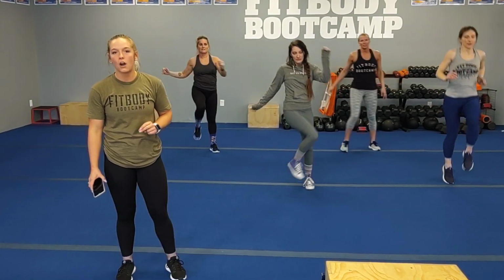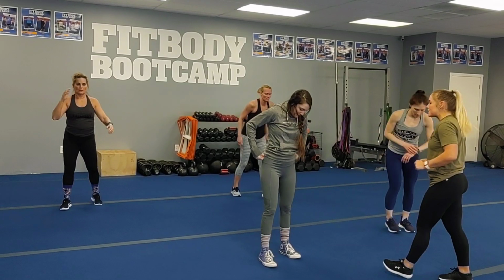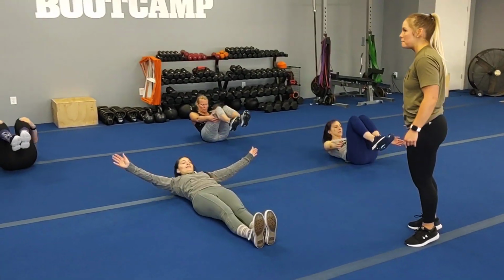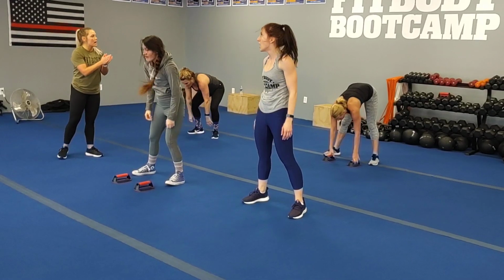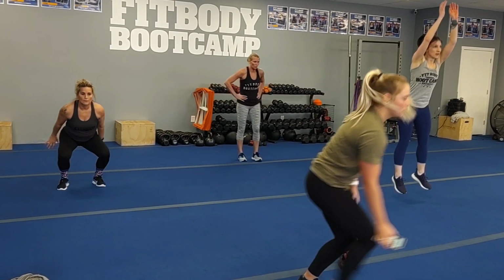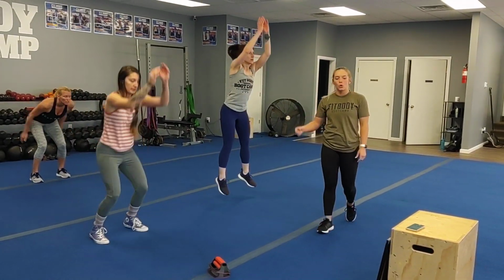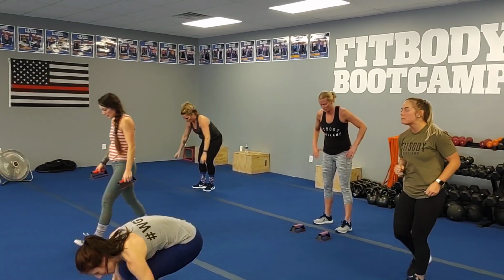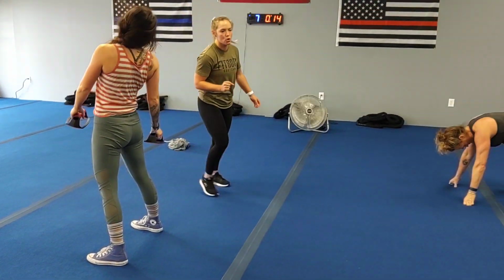Four Station, Four Rounds